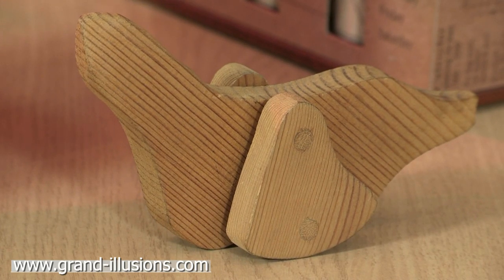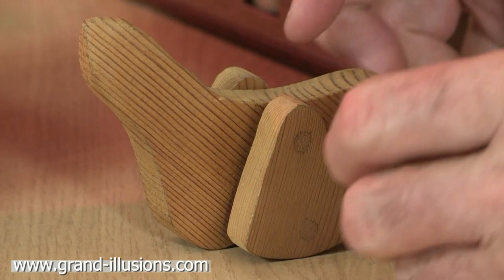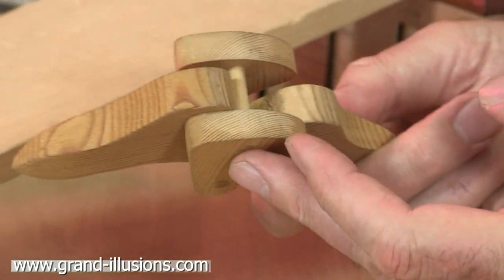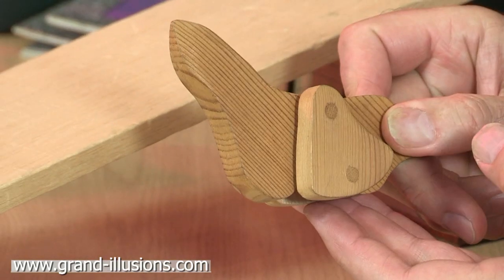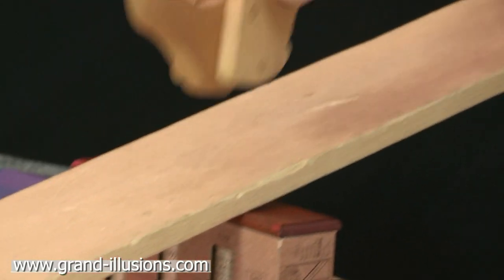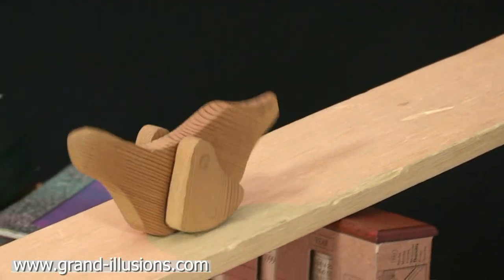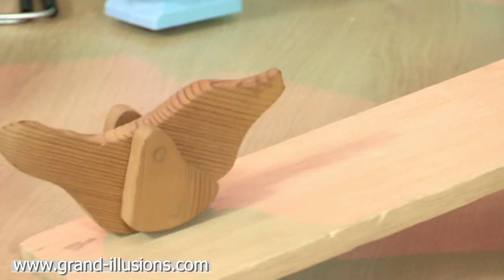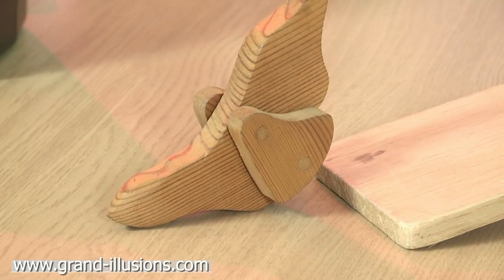Waddling Seal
This toy was acquired in 1991, and it is either a prototype or maybe a craft toy. There is no packaging with it, and so we are no longer sure where it came from!

This is a gravity toy, in other words it will move down an inclined plane. The mechanism is really simply, with only a single moving part. But the resulting movement is quite charming.